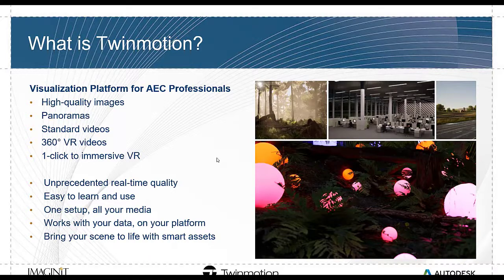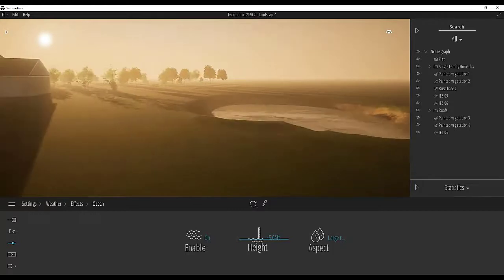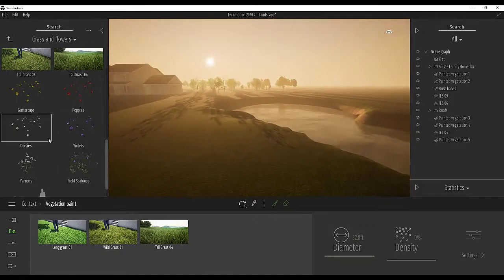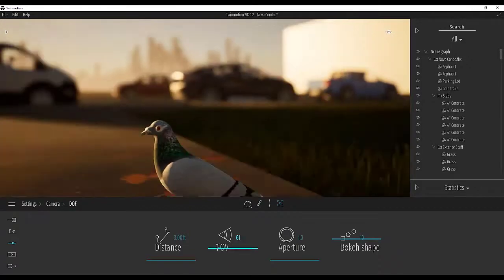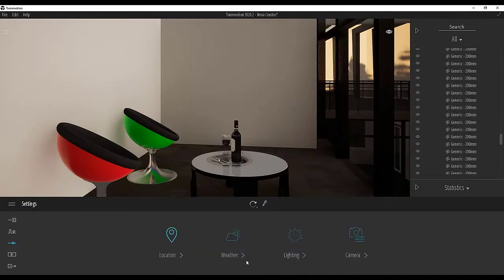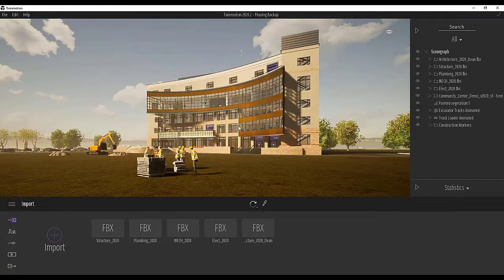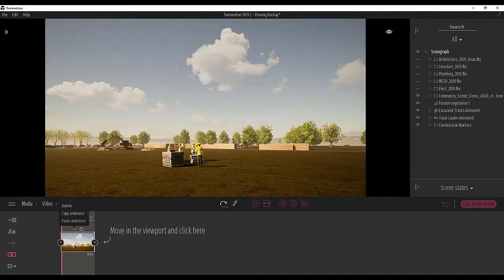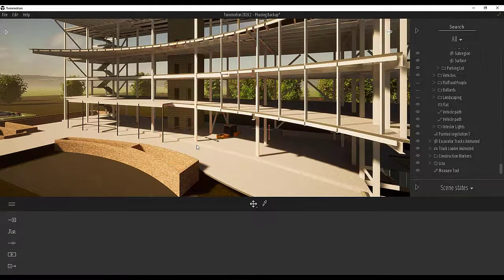Twinmotion Viewer's Choice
Check out the topics viewers chose to see in the special feature webinar of Twinmotion.
- Lighting: Depth of Field, Global Illumination, and Effects
- Phasing and Project Review Tools
- Landscape: Sculpting, Vegetation, and Water